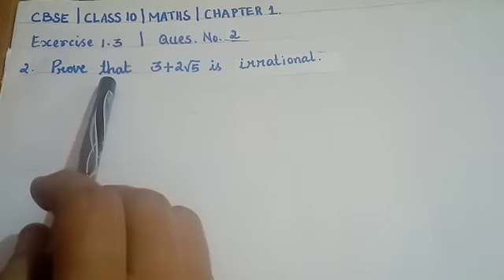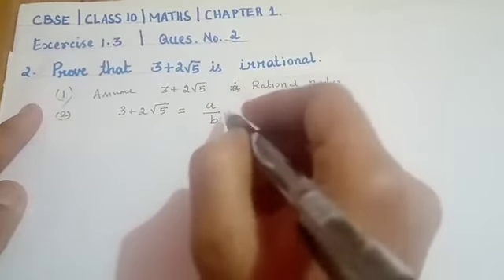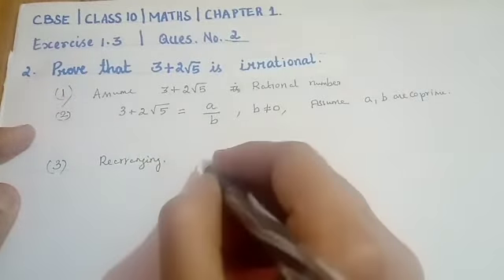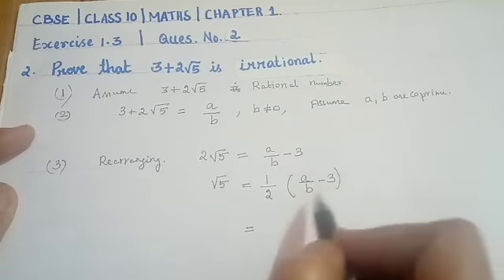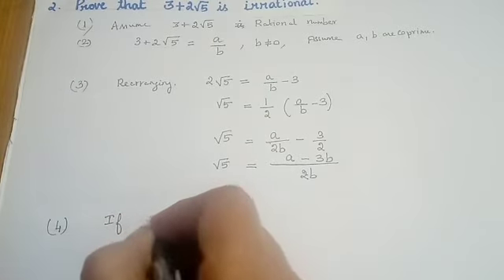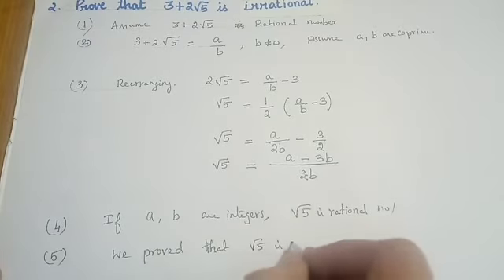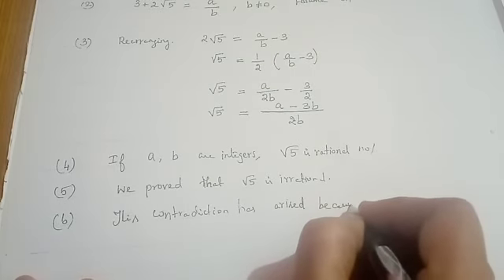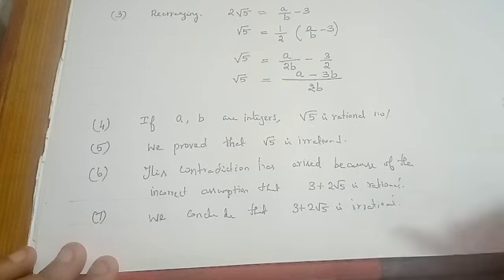CBSE| CLASS 10| MATHS| CHAPTER 1.3| Ques.no.2